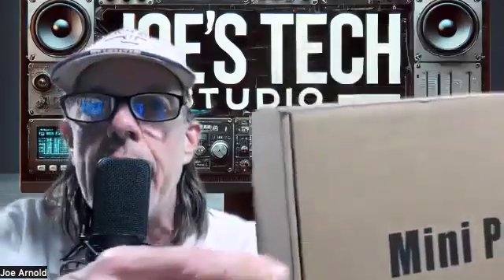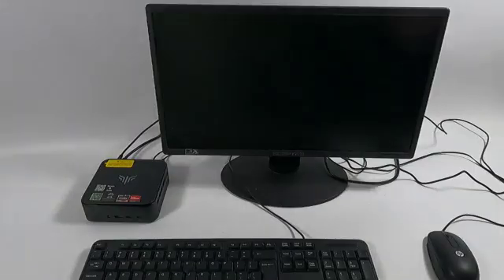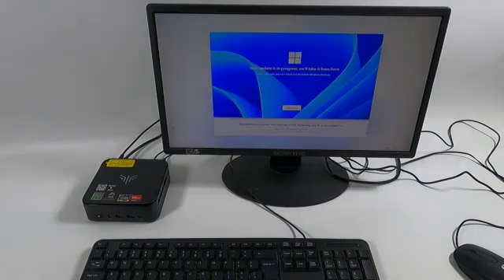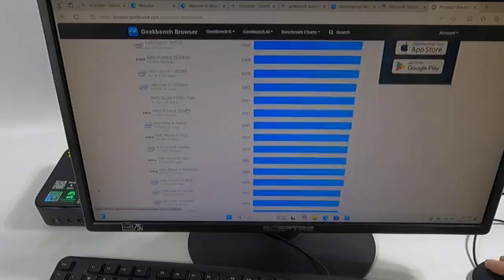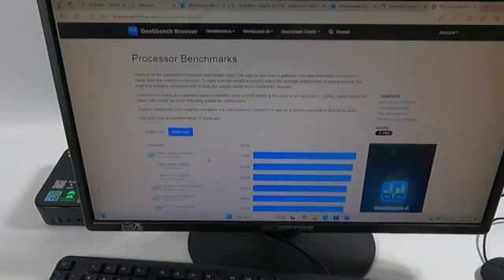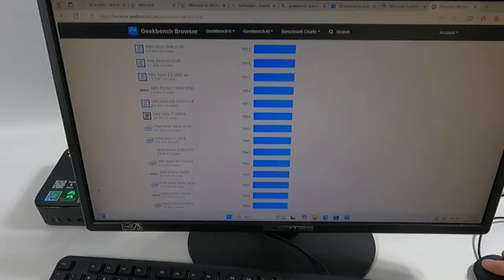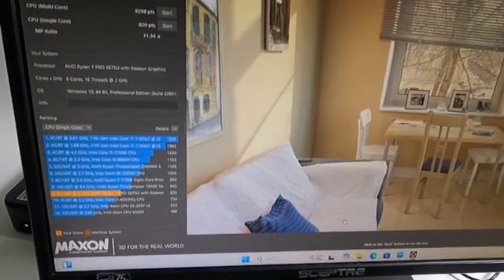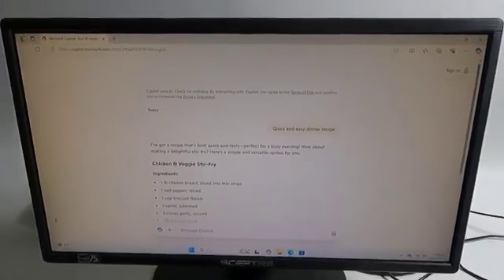Best Mini PC Under $300? Kamrui Ryzen 7 Pro 5875U Performance Review!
Quick note! Apologies for the potato-quality video! I was in a bit of a catch-22—I couldn’t use this powerful mini PC while reviewing it, and I wanted to use a green screen for a better backdrop. So, I had to rely on an old Mac and the free version of Zoom (yes, really). But don’t worry—once I get this mini PC set up in the studio, my next green screen videos will be much sharper.

In this video, I put the Kamrui Mini PC with the AMD Ryzen 7 Pro 5875U to the test to see if it’s worth the $279 price tag. This compact PC features 16GB of DDR4 RAM and a 512GB M.2 SSD, delivering impressive performance for everyday computing, light gaming, and content creation. I ran benchmark tests using Geekbench 6 and Cinebench to see how the Ryzen 7 Pro 5875U performs.

$279 from Amazon

Is this the ultimate budget mini PC?

Support for triple 4K displays
WiFi 6 and Bluetooth 5.2

Benchmark Tests:
Geekbench 6 Results: Single-Core = 1987 & Multi-Core = 7870

Key Features of Kamrui Mini PC:

Ryzen 7 Pro 5875U processor
16GB DDR4 RAM
512GB M.2 SSD storage
Supports triple 4K displays
WiFi 6 & Bluetooth 5.2 for fast connectivity
Compact design – perfect for home, office, or even gaming setups
If you’re looking for an affordable mini PC with solid performance, the Kamrui Ryzen 7 Pro 5875U may just be the best option under $300!